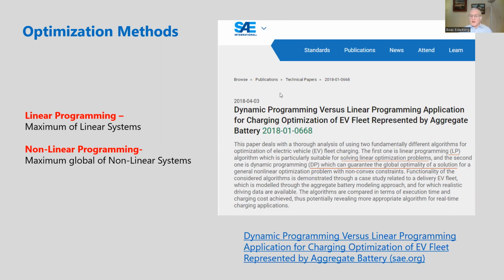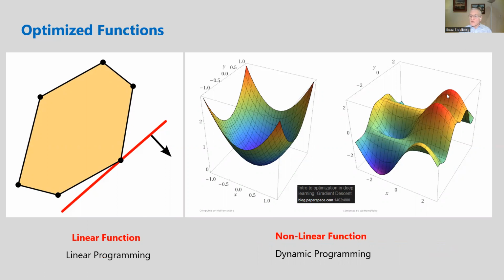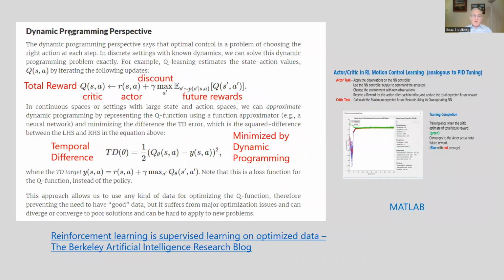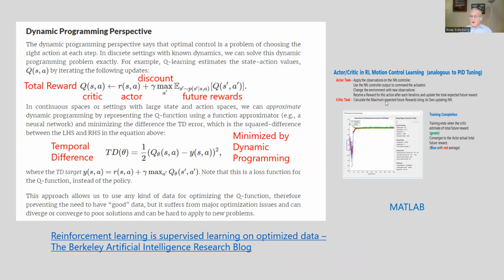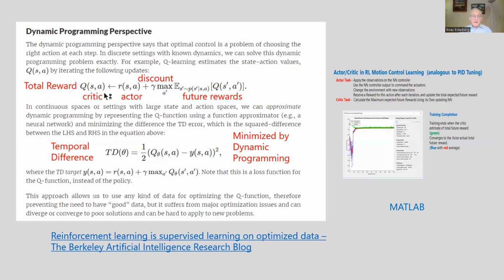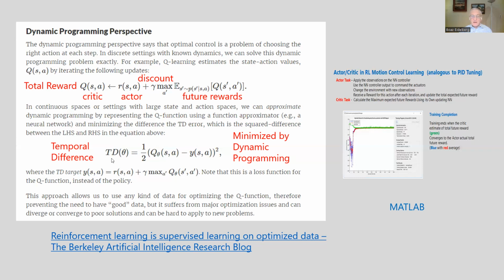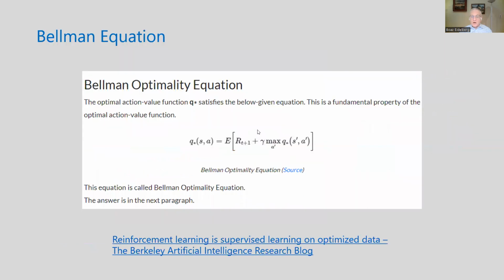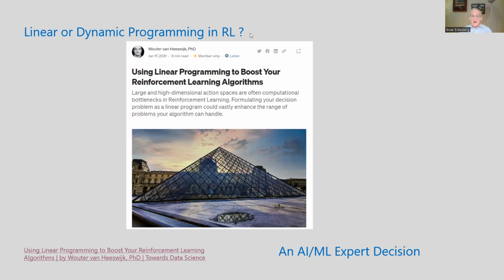Lecture 11 - NN Optimization using Bellman and Linear programing.